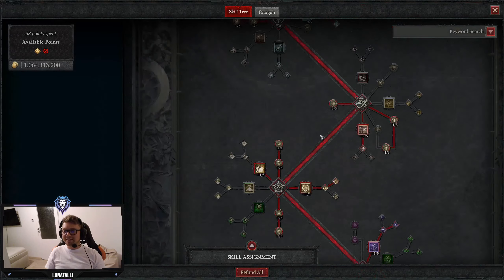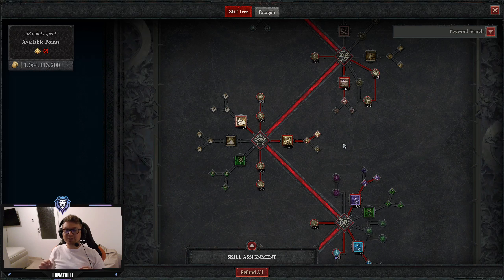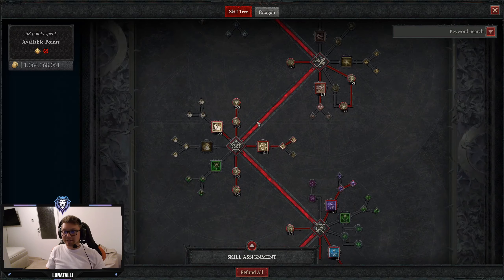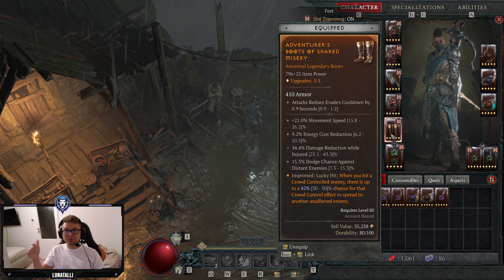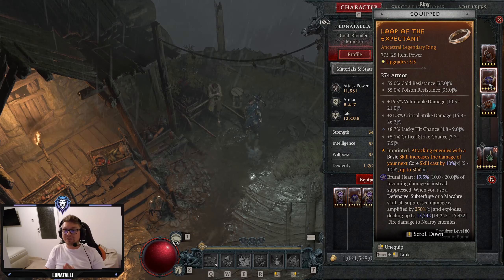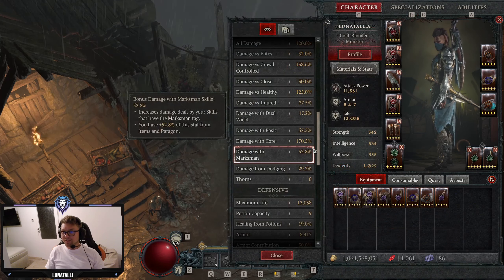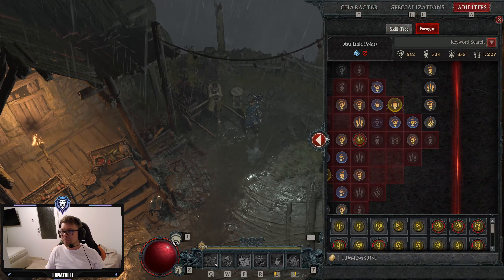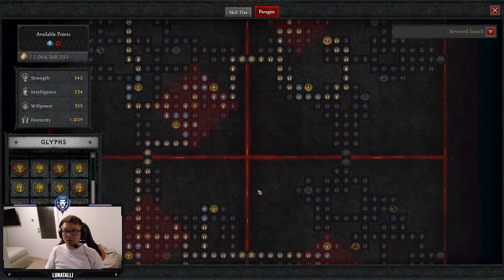Diablo 4 META 🏹 SOGEKING - THE ULTIMATE Rapid Fire ROGUE guide!🏹 THE BEST and THE MOST FUN build! 👀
As always GAMEPLAYS to ALL of my builds are on the channel, all including the name of the build to easily distinguish between them 🫡

I am FINALLY bringing you my SOGEKING RAPID FIRE build, the absolute KING of FUN, KING of SPEED, KING of POWER and KING of "BREATH OF FRESH AIR" after playing Twisting Blades for weeks ^^

Rapid Fire builds are very good for low level pushing as you can kite enemies around and with essentially no cooldown to your evade avoid all the DMG.

00:00 Intro
00:34 Skills
06:25 Gear / Aspects
17:55 Paragon Board
20:36 Outro

This is the new SOGEKING RAPID FIRE build for Diablo 4 patch 1.1.4 (season 1)

Once again, just a normal dude enjoying the game. NO SHRINE USED! NO ELIXIR, NO CUTS! No mask on, no fake. JUST FUN ^^

MAXIMUM POWER, NO WEAKNESS, PURE STRENGTH! Son Goku ULTRA INSTICT baby!

It is the absolute BEAST for EVERYTHING! Leveling 50-100, pushing 100 Nightmare dungeons AND TEAM PLAY!